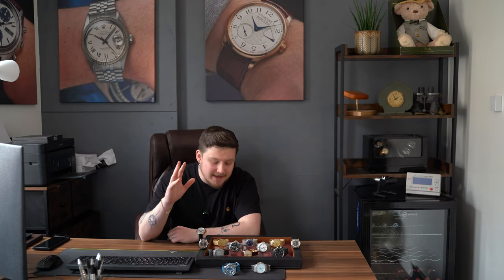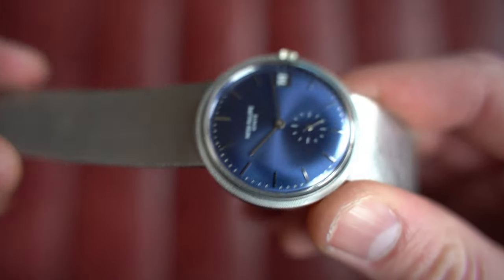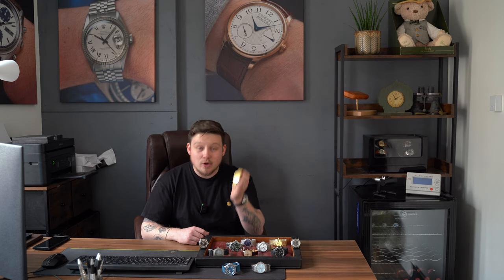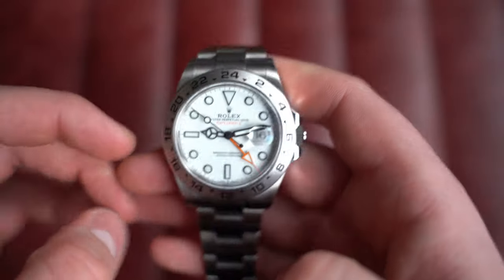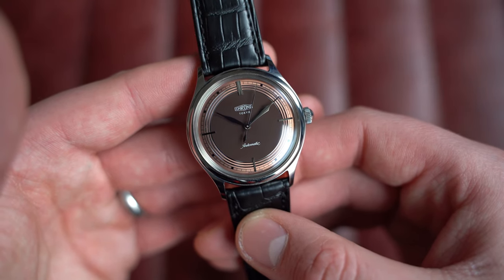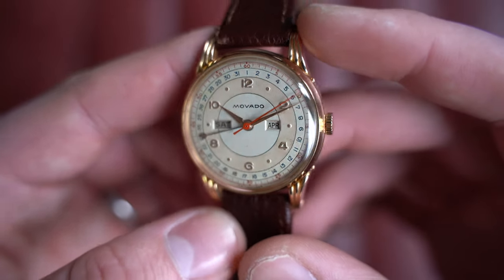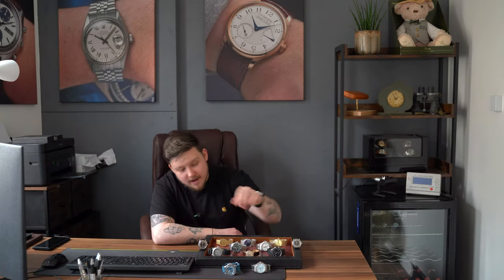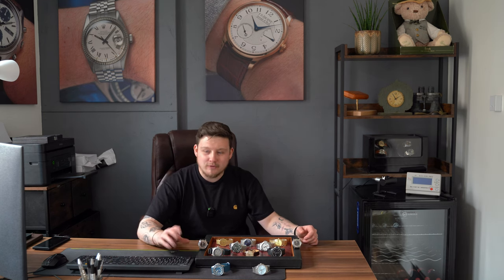This Weeks Watches - GOLD Patek Philippe, Vacheron Constantin, Omega, Movado & More [EP153]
1971 Patek Philippe Calatrava Blue Sigma Dial White Gold 3445/6 [2:21]
2022 Rolex Explorer II White Dial 42mm New Reference 226570 [14:37]
1970 Vacheron Constantin Les Historiques Automatic Yellow Gold Textured 7391 [10:53]